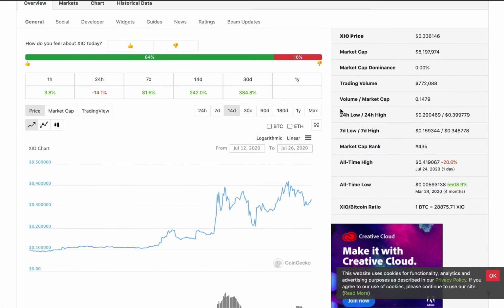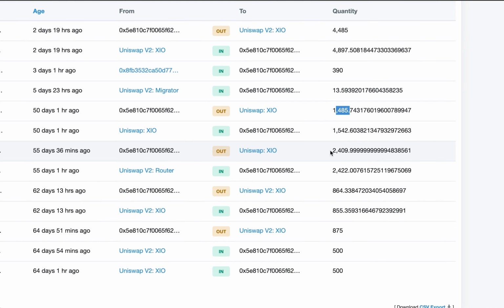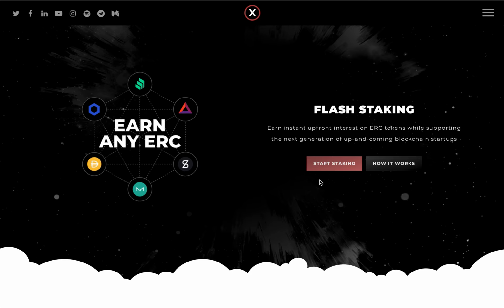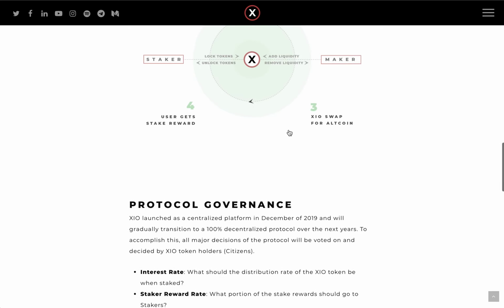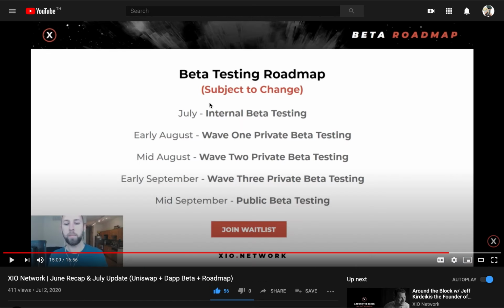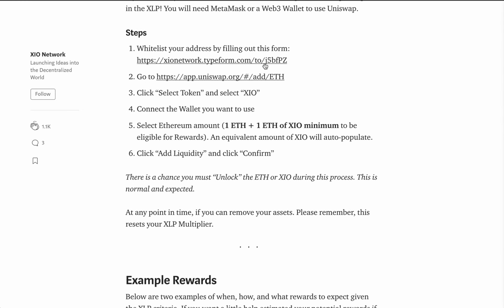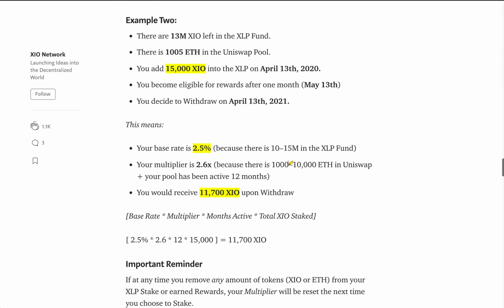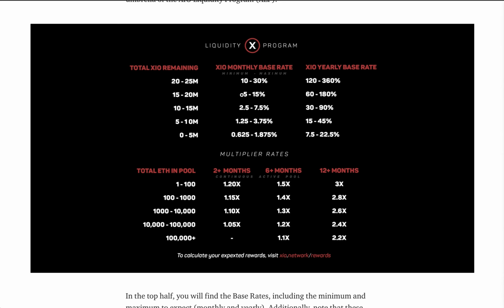My First Payment From XIO Network's 360% Annual Reward Program - High Risk, High Reward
I provided liquidity for XIO for 2 months and got my first payment. Here's how it works and my thoughts on it.

It's on your own risk if you do decide to get some XIO or not.

💰Earn interest on your cryptos with Celsius Network. Get $20 in BTC when you deposit $200 or more in crypto as your first deposit and hold it for 30 days (must use link):

BTC: 1DtjrwJysNT81bmrkrJNYBpEUQgPHPaj1v
ETH: 0xE1D7D8D7F35d7Cf0a45B5829627e1fF321CeFFDe
CRO: 0x5E810c7f0065f6295aDAbF3203922f77B14EE099

🔥Download Brave Chrome-based browser to browse faster, safer, and get paid daily just by seeing ads on The Internet: